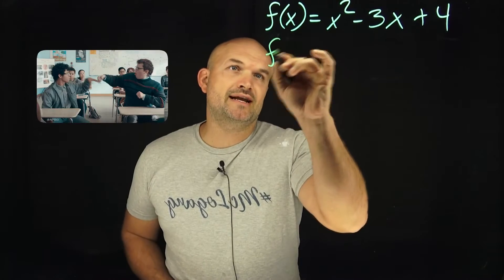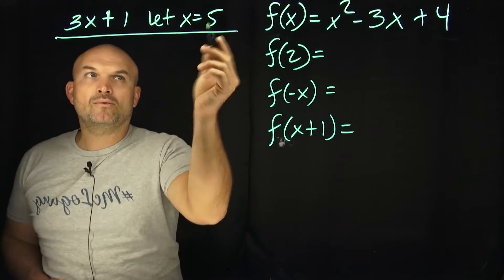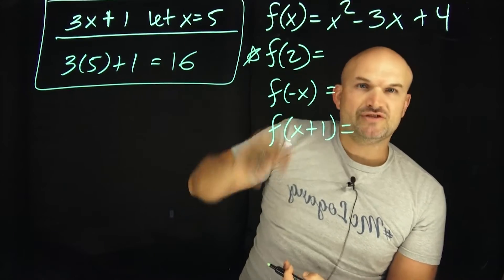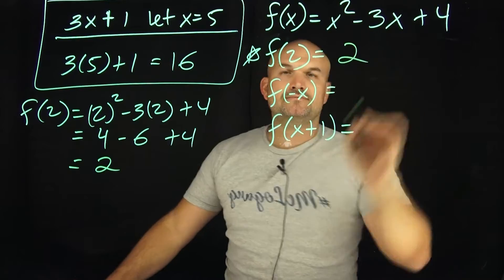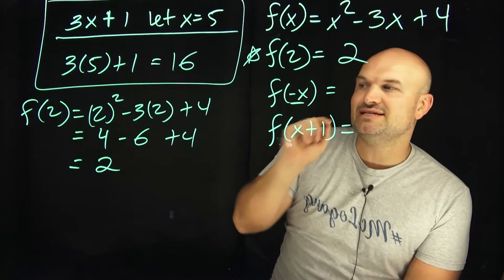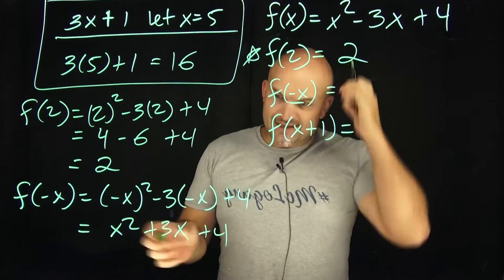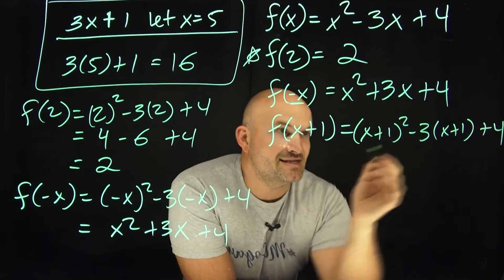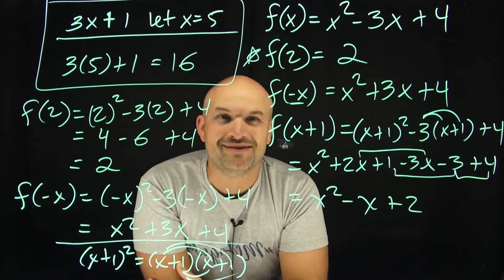Where Students Make Mistakes Evaluating Functions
When I first start teaching evaluating functions, students often get confused when we start using variables. So in this video I tackle two of the most important concepts.